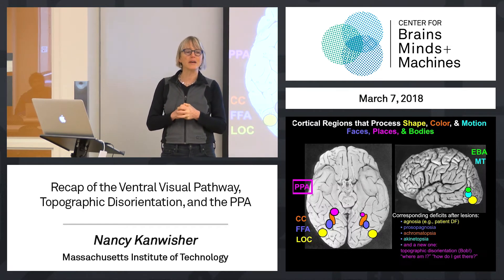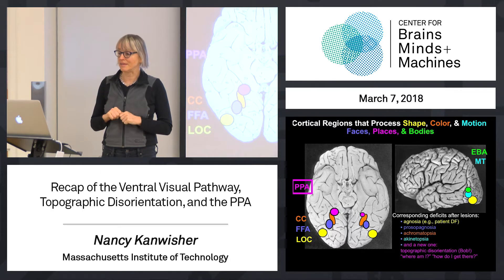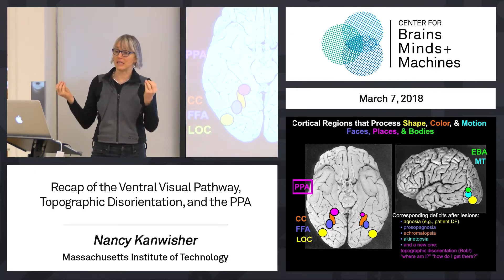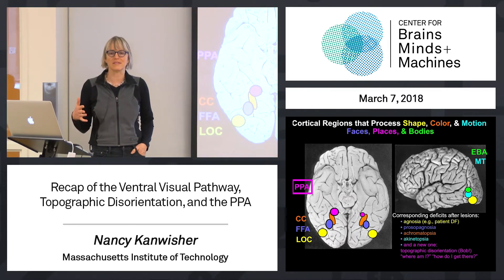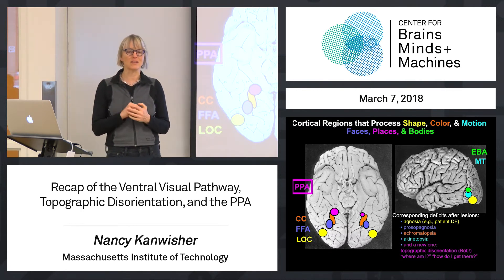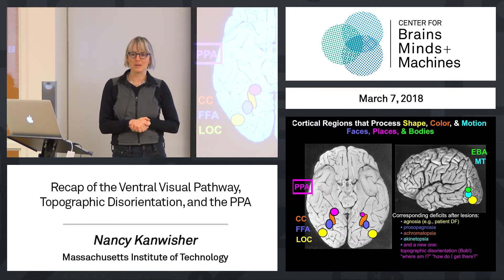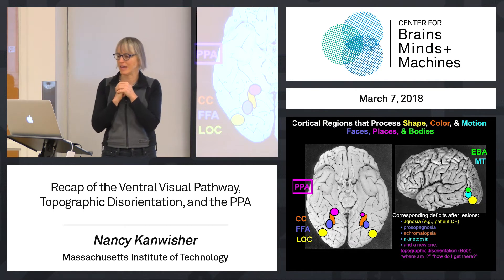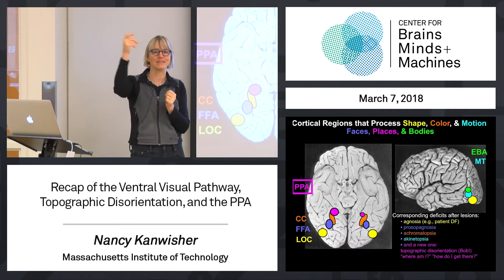6.1 - Recap of the Ventral Visual Pathway, Topographic Disorientation, and the PPA